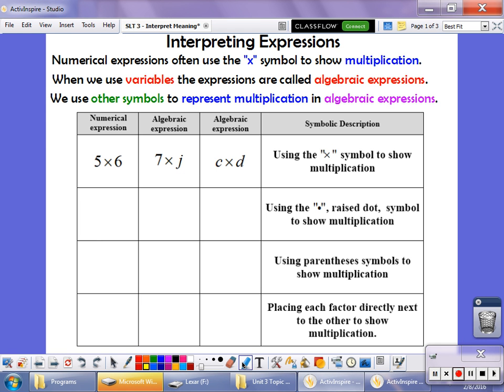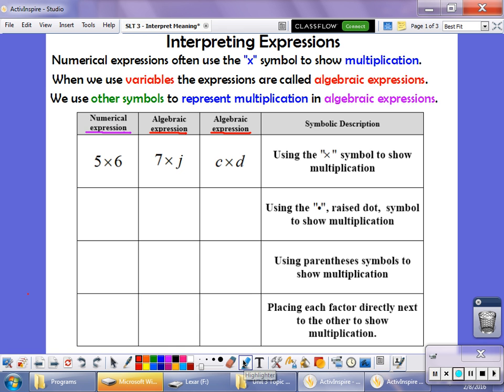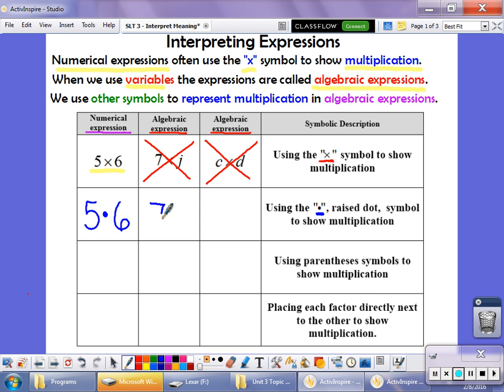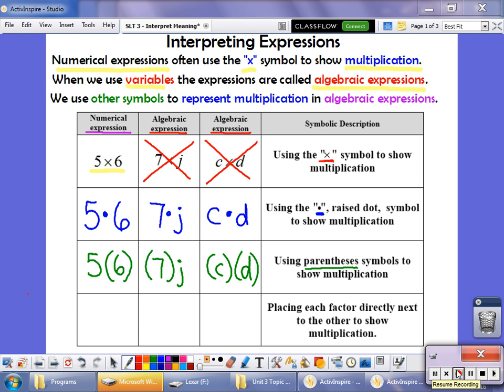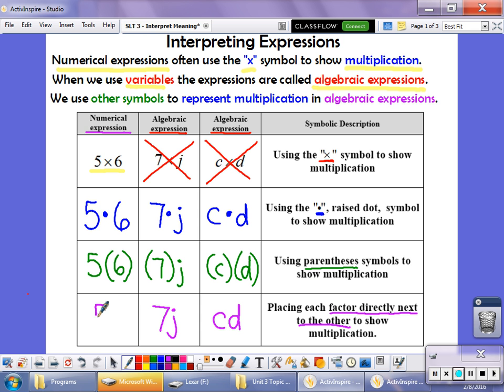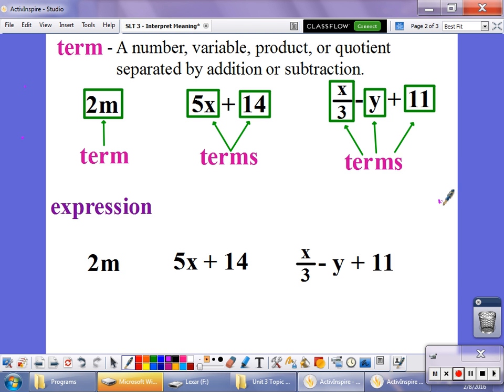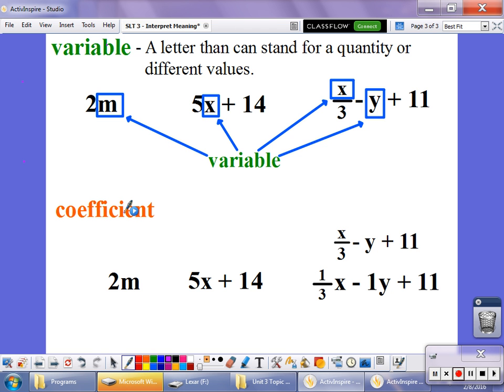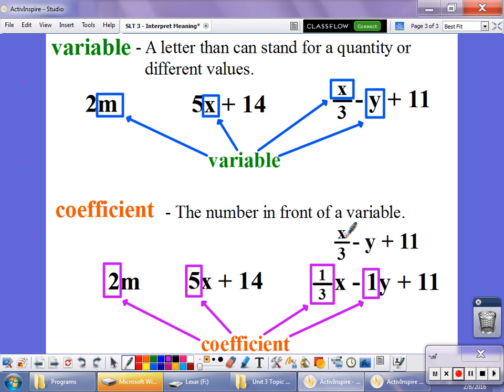SLT 3 - Interpreting the Meaning of Expressions Video